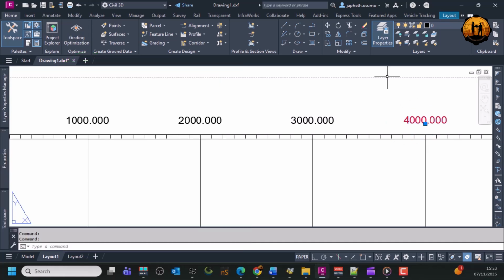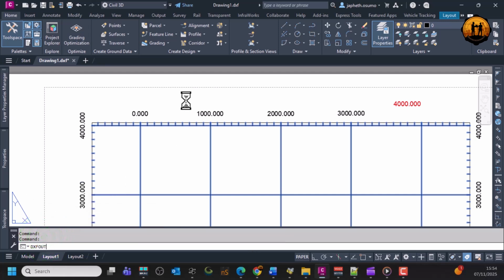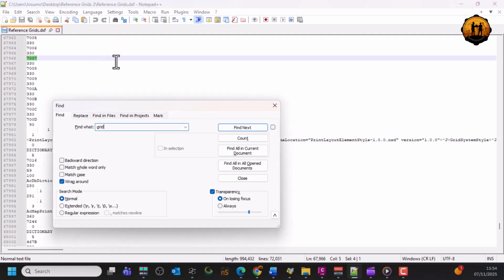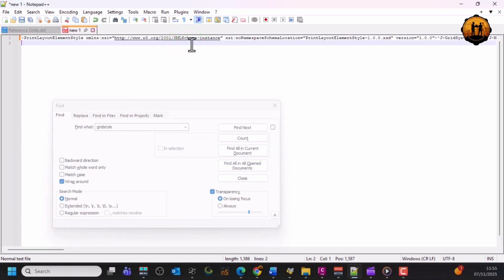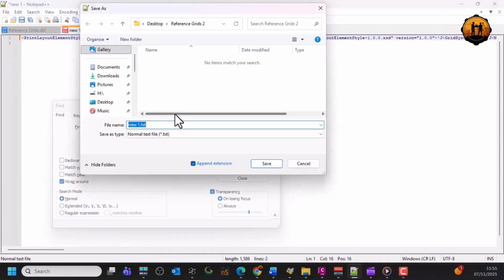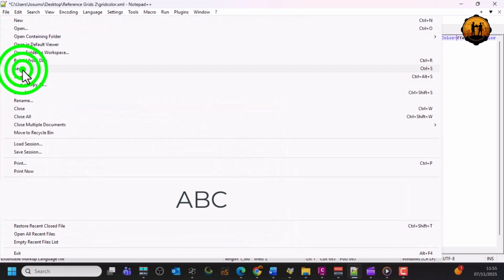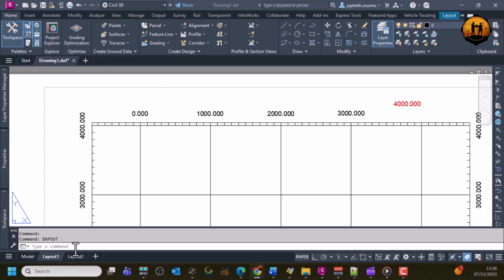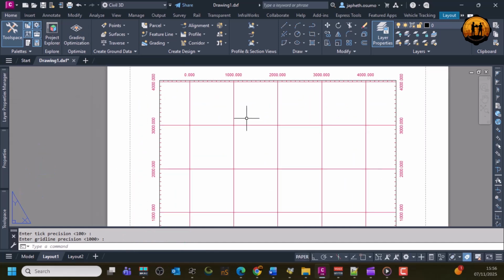Master Reference Grids in Civil 3D Like a Pro- Advanced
This is an advanced guide on how to define the AutoCAD Reference Gridline color. The guide continues from the 'Master Reference Grids in Civil 3D Like a Pro, guide.

0:00 Introduction.
0:16 Grid Labels.
0:20 Gridline Properties.
0:43 Save dxf.
0:47 Edit Gridstyle attributes in Notepad ++.
2:27 Apply Reference Gridstyle.

Master Reference Grids in Civil 3D Like a Pro